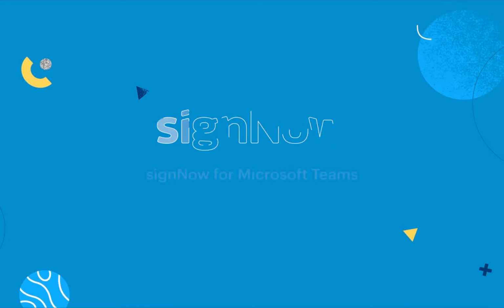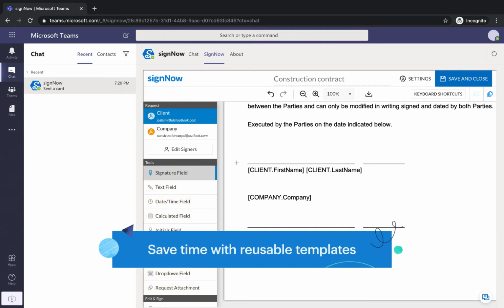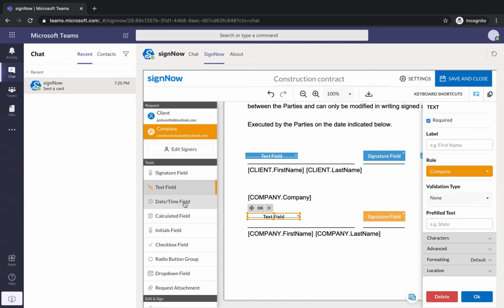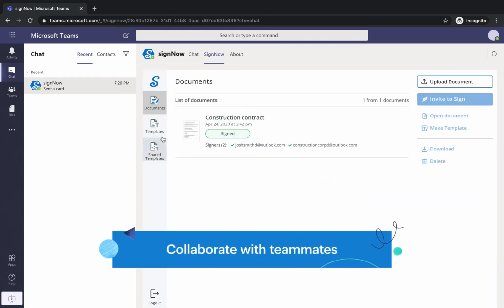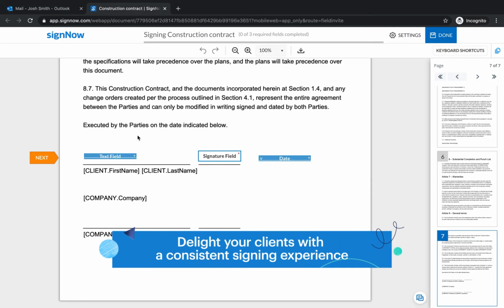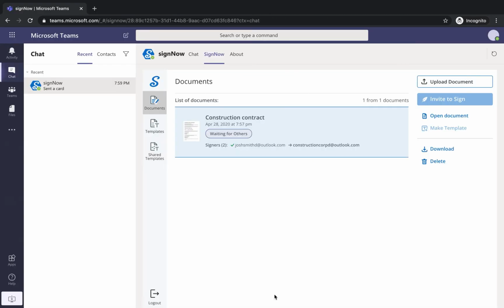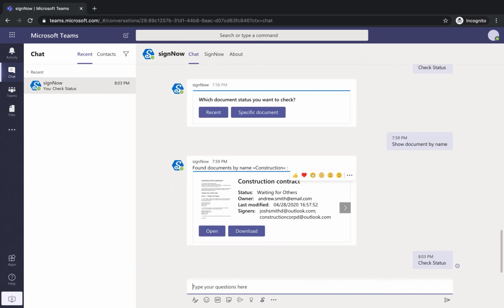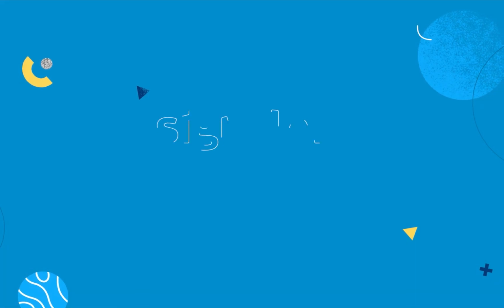Achieve more with SignNow for Microsoft Teams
Get the e-signature solution that scales with your Microsoft Teams workflows. SignNow has everything you need to sign and send documents for signing without having to leave your account. Save time, increase productivity, and build trust with customers using SignNow for Microsoft Teams.

🔵 Find everything you need to know about the latest eSignature trends

🔵 Go beyond eSignatures. ​​Supercharge your SignNow experience with the airSlate Business Cloud